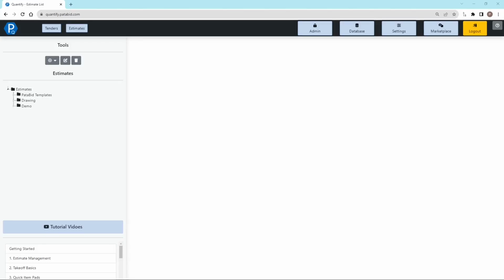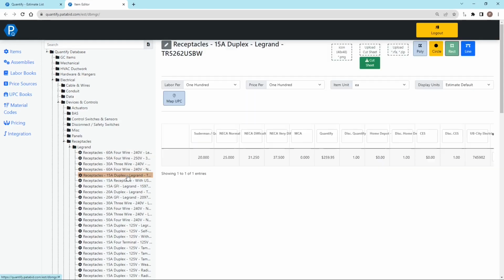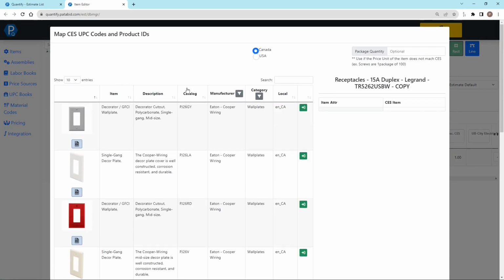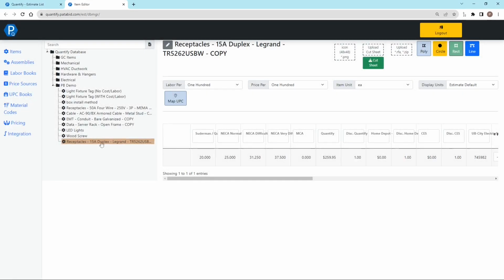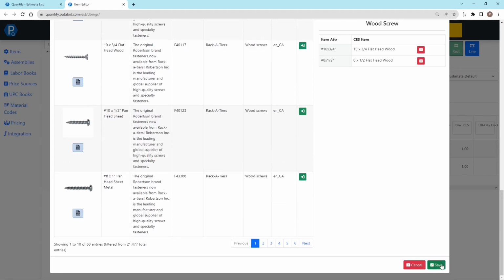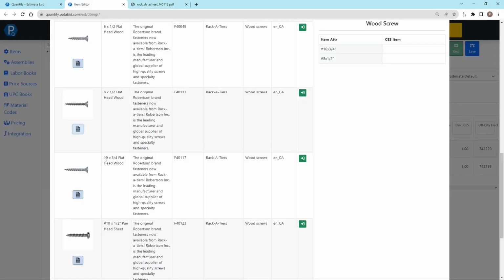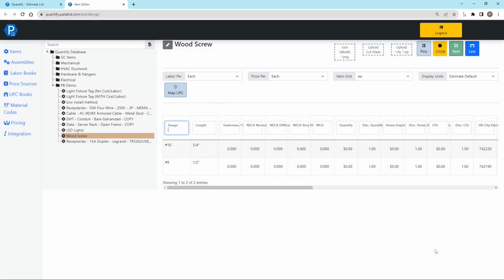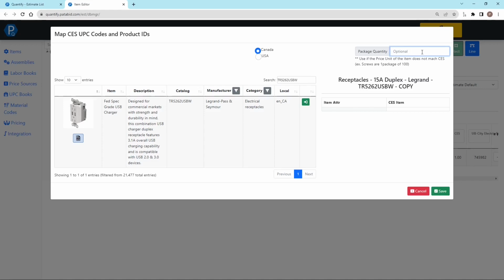Mapping Your Items to City Electric Supply Database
How to Map Copied and Custom Items to City Electric Supply Pricing | Real-Time Estimating with PataBid Quantify

In this video, you'll learn how to map your copied and custom items to City Electric Supply’s live database using PataBid Quantify, our powerful contractor bidding software designed for the MEP trades. This step-by-step tutorial walks you through activating real-time CES pricing and enabling direct material purchasing—so you can estimate and order with unmatched speed and accuracy.

Whether you're a seasoned estimator or just starting to learn how to bid electrical work, this feature gives you the tools to stay competitive and profitable. By integrating your custom item data with CES’s live pricing, Quantify helps reduce errors, streamline takeoff workflows, and ensure your bids reflect real-world costs.

PataBid Quantify is a next-generation AI electrical estimating software platform, now featuring full integration with City Electric Supply. This integration connects contractors directly to CES’s ecommerce system—combining intelligent estimating, real-time material pricing, and direct ordering in one platform.

With this integration, contractors can:
• Instantly pull live CES pricing into electrical estimates
• Place material orders directly from Quantify
• Access a rebate program exclusive to PataBid and CES users (Canada only)

If you're seeking estimating software with supplier integration that enhances accuracy, boosts productivity, and simplifies procurement, this is the solution for you.